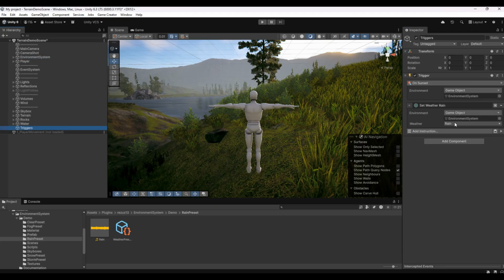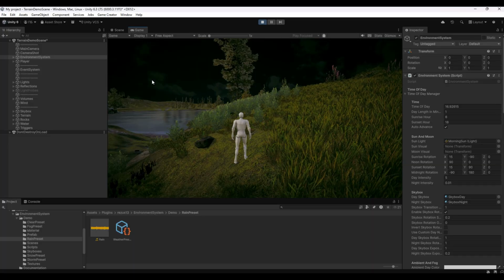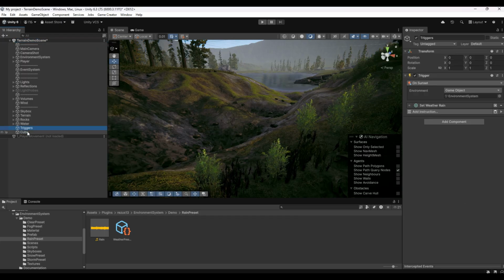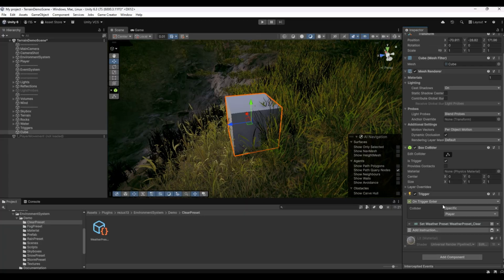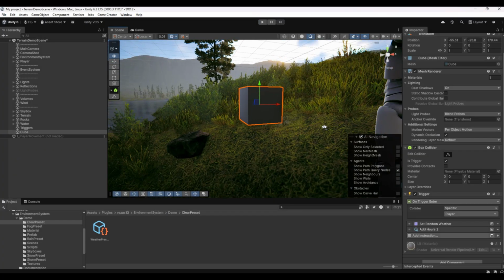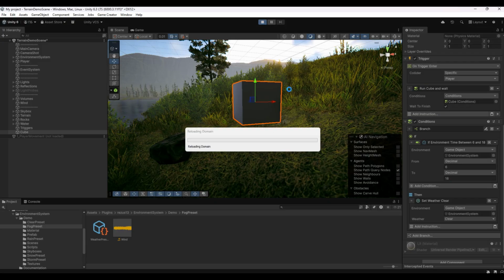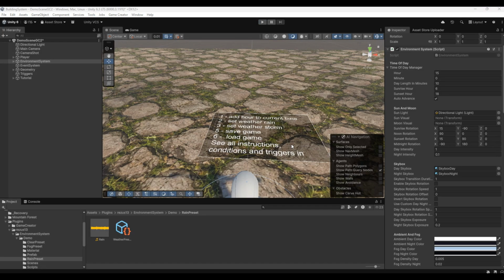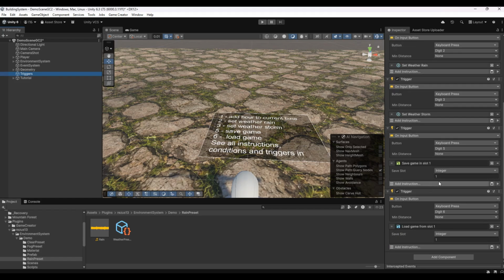Environment System for Unity | Game Creator 2 (Instructions, Triggers & Conditions Examples)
In this video, I demonstrate how to use the Game Creator 2 integration for the Environment System asset.

You’ll learn how to work with:

🎮 Instructions to control weather and time
⚡ Triggers to react to environment changes
🔍 Conditions to build gameplay logic based on the current environment

This allows you to fully integrate dynamic weather and day-night systems into your gameplay using Game Creator 2 visual scripting.